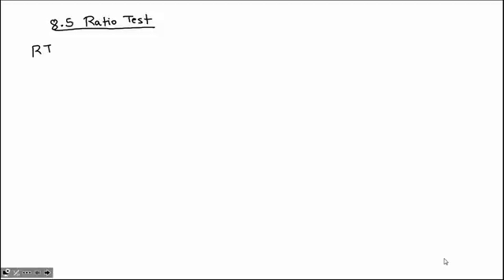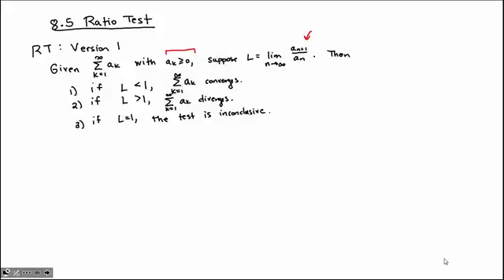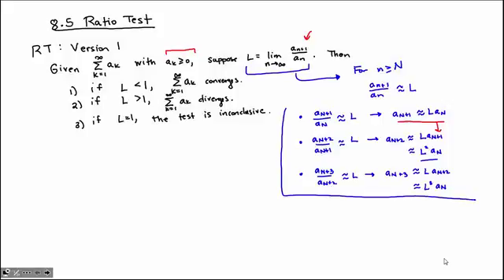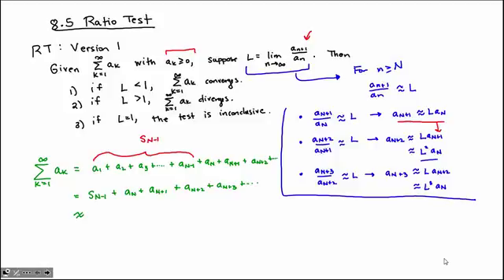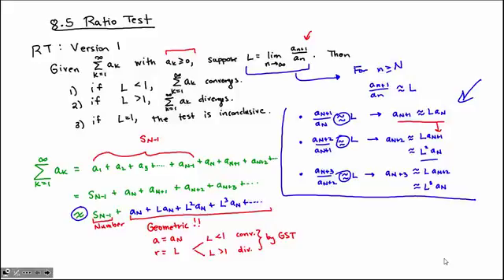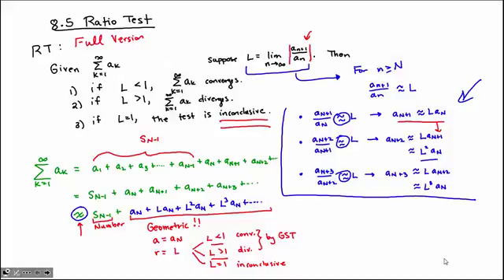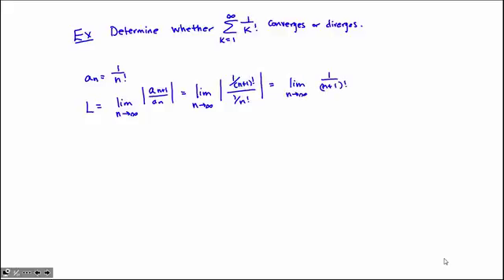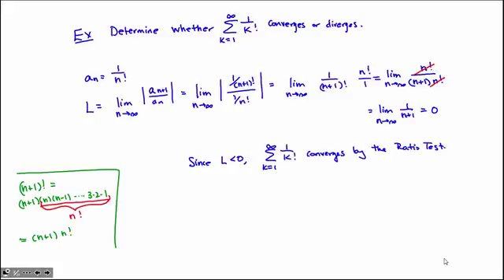Calc 2 8 5 Ratio Test